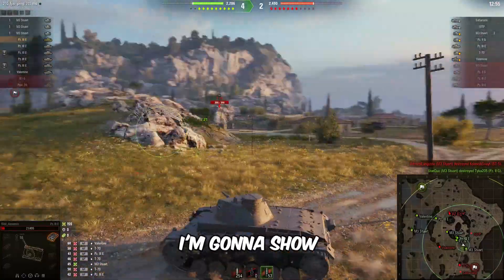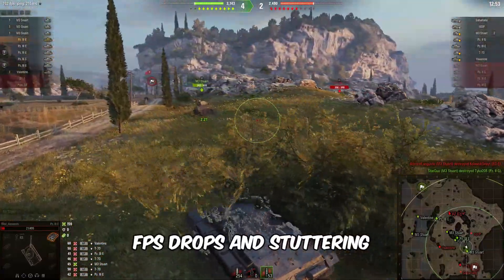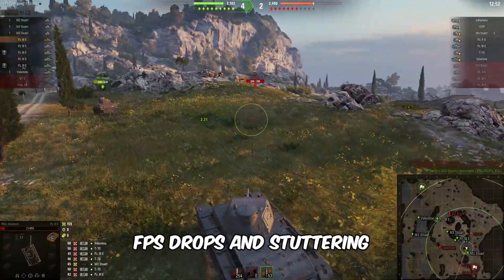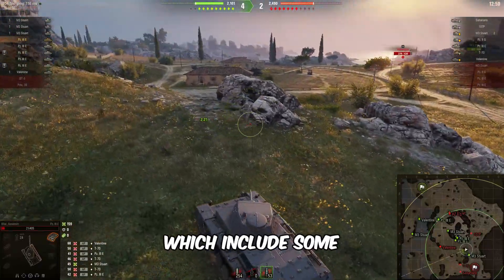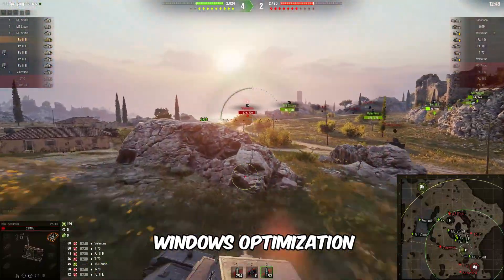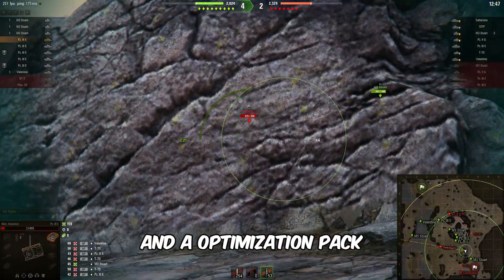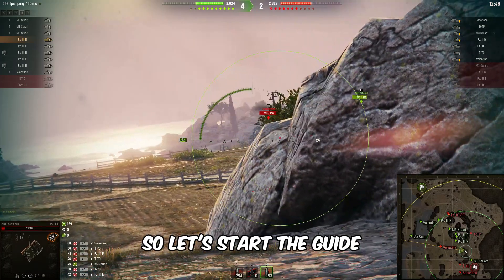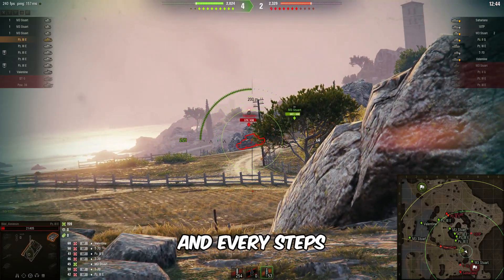WORLD OF TANKS - How To Boost FPS | Fix FPS Drops & Stuttering | MAX FPS on PC 2024!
RAM:  32 GB ddr4 3200 MHz
GPU:   Zotac RTX 4060
Moniter: Reddragon 165 Hz
Power supply: 700 w
SSD: 256GB
HDD: 3TB
Casing: 1st Player D3A DK
Keyboard: Razer BlackWidow Ultimate Stealth
Mouse: HP Omen 600
Window 11